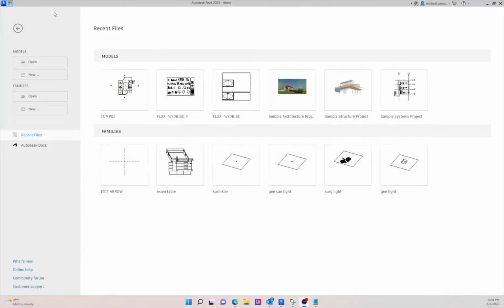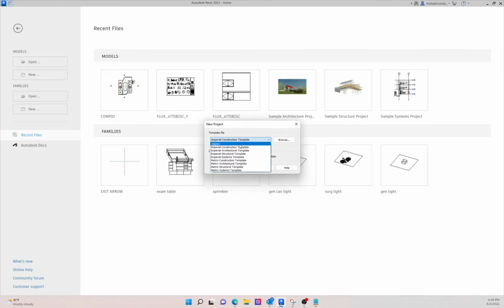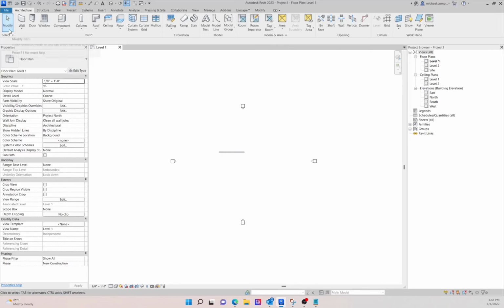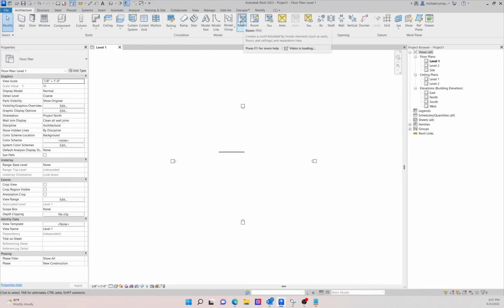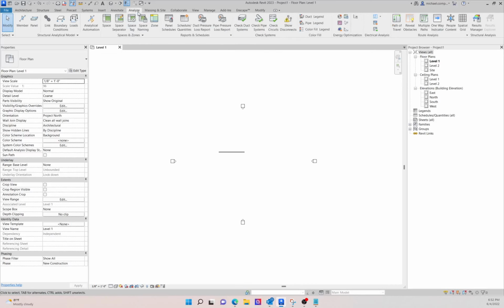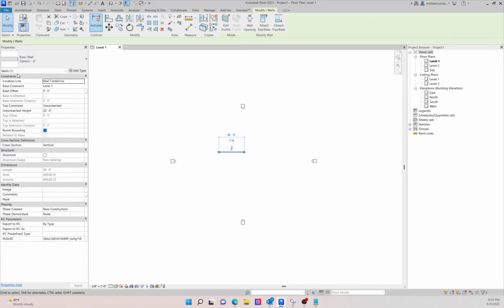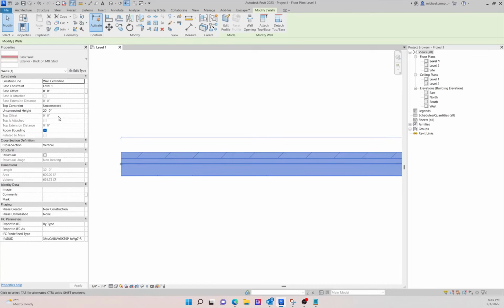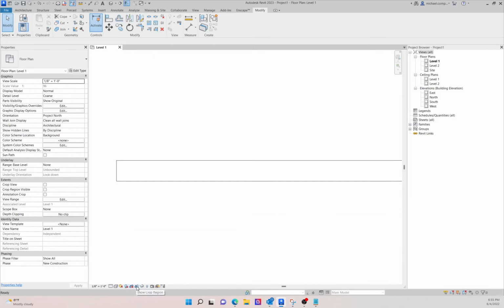REVIT 101: Getting Started